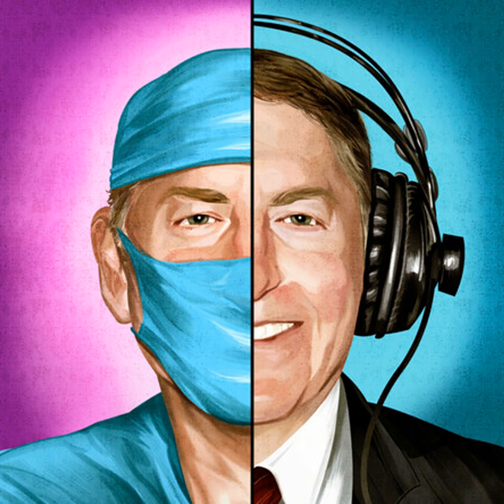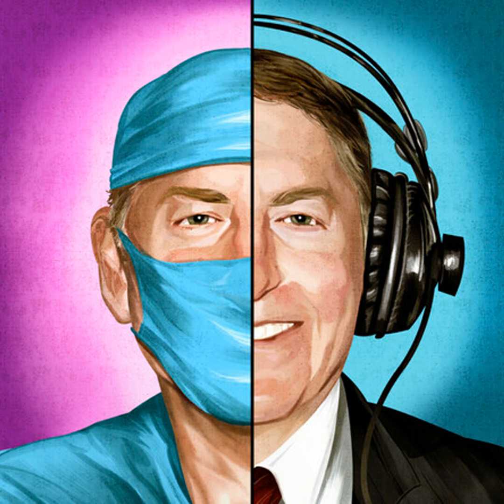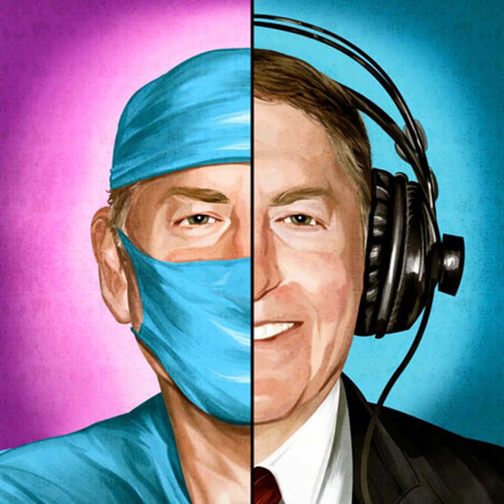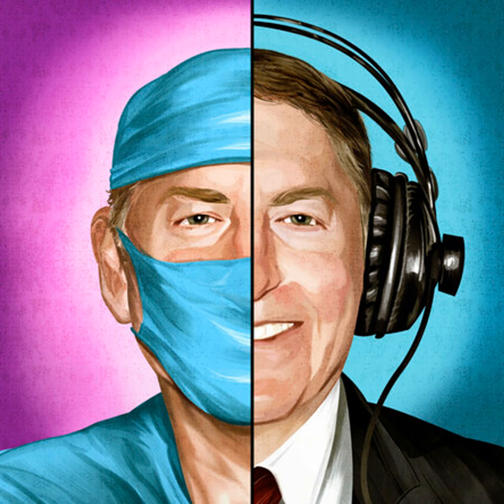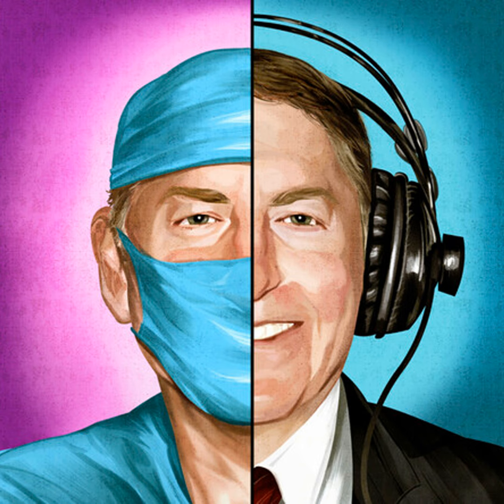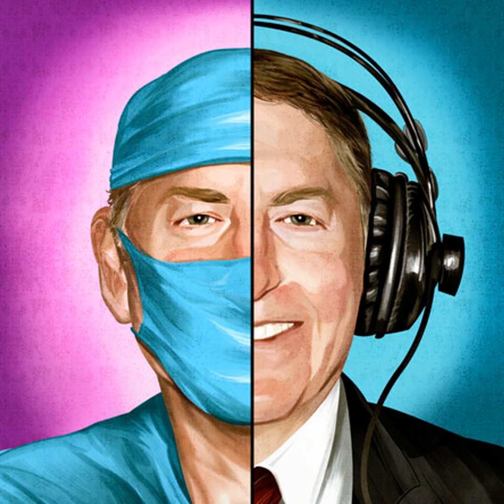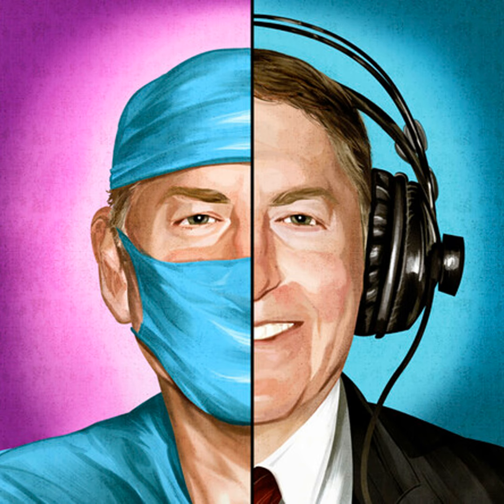Maintain vs. Restore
If you want better results from your anti-aging efforts, planning ahead is key. Teaming up with a plastic surgeon can help you restore right when it's needed, not when it's screaming to be done.

While restorative treatments become more essential with age, prevention and maintenance are crucial at every stage. Dr. Bass explains the importance of creating a personalized anti-aging plan that works with your budget.

Find out how to know when it's time for surgical interventions like facelifts or neck lifts, how to reverse early signs of skin laxity, and the best body contouring procedures for the stubborn areas that don't respond to diet and exercise.

Links

About Dr. Lawrence Bass

Innovator. Industry veteran. In-demand Park Avenue board certified plastic surgeon, Dr. Lawrence Bass is a true master of his craft, not only in the OR but as an industry pioneer in the development and evaluation of new aesthetic technologies. With locations in both Manhattan (on Park Avenue between 62nd and 63rd Streets) and in Great Neck, Long Island, Dr. Bass has earned his reputation as the plastic surgeon for the most discerning patients in NYC and beyond.

To learn more, visit the Bass Plastic Surgery or follow the team on Instagram

Contents of this video:
00:00 - Best anti-aging treatments
03:08 - How treatment plans change with age
03:54 - Anti-aging treatments for all ages
06:16 - When is it time for a face lift or neck lift?
07:20 - How to prevent aging
10:21 - Body cosmetic procedures for aging changes
12:50 - Takeaways